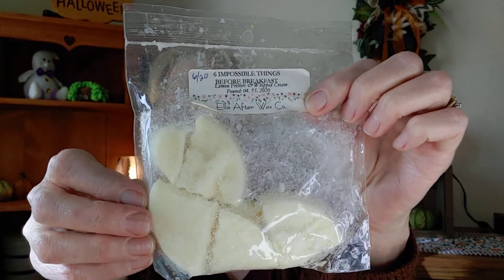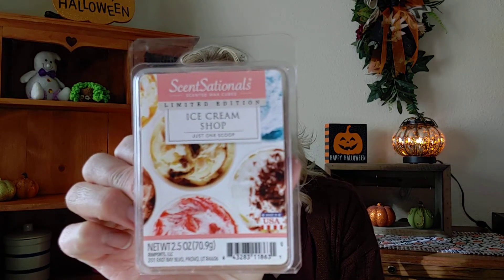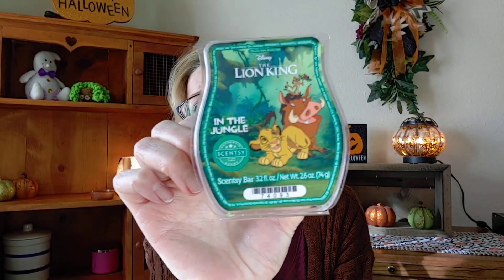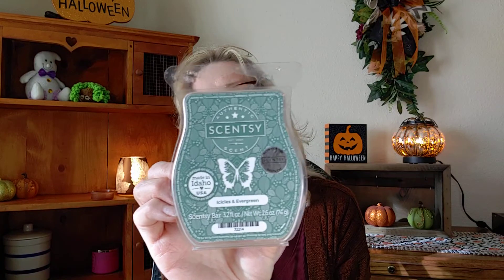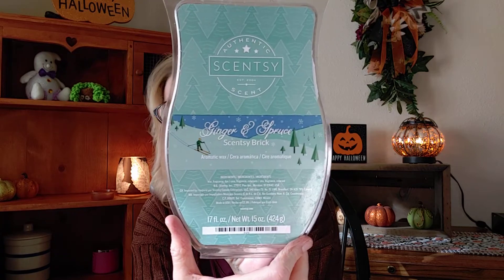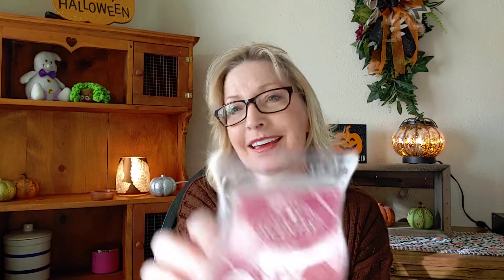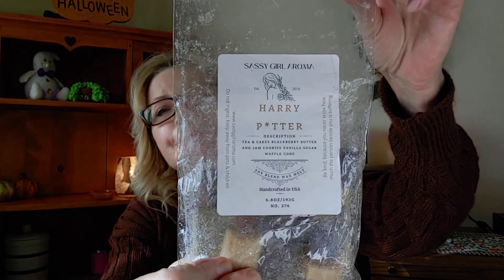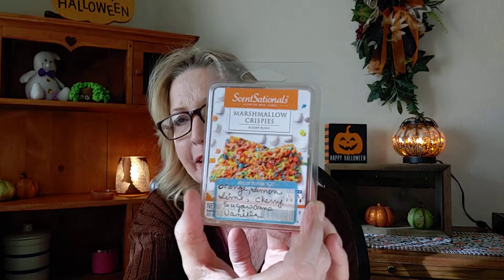Warming Basket: The Letter I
For the past 3 months I have been doing an alphabet themed basket. I am now on the letter "I"
You are more than welcome to play along if you would like.

Ella After: 6 Impossible Things Before Breakfast

ScentSationals: Ice Cream Shop

Scentsy:
In the Jungle
Icicles and Evergreen

Extras:
Scentsy: Walnut Raisin Muffin
                 Ginger & Spruce
ScentSationals: Marshmallow Krispies
Sassy Girl Aroma: Harry Potter